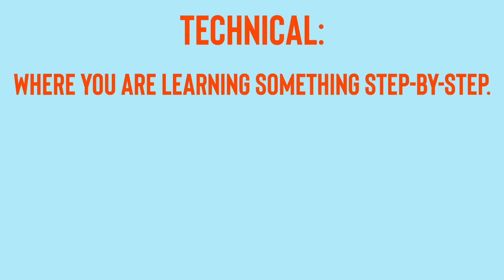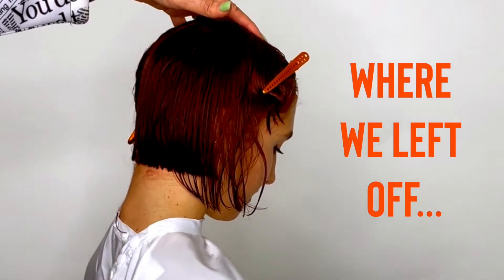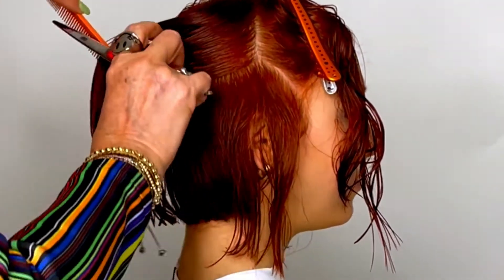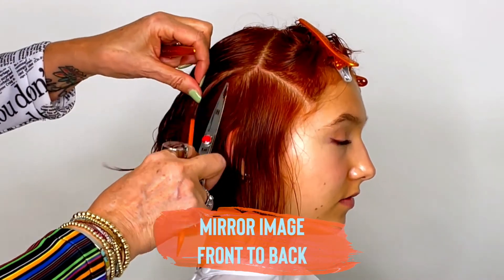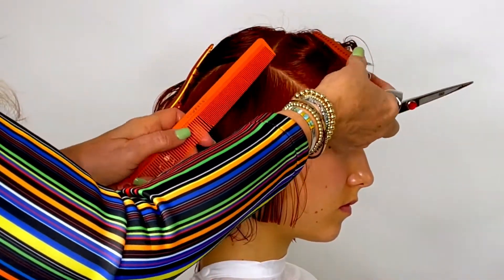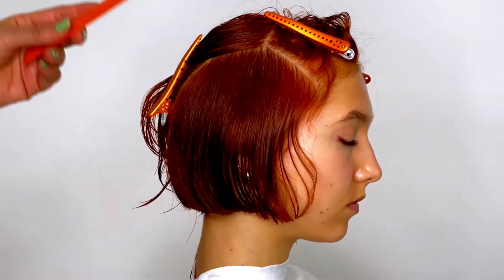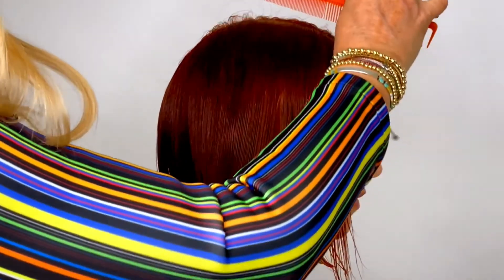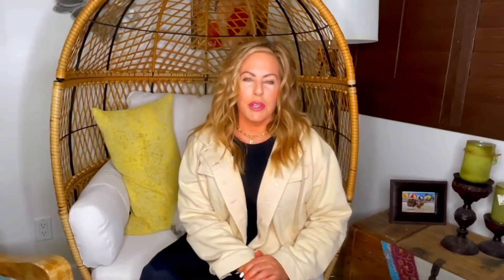THE SHORT BOB HAIRCUT TUTORIAL CLASS - PART 2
This is the full tutorial to creating a short bob haircut.

In this hair cutting video, you'll learn how to take hair and create a sharp, short bob, I like to call THE SHOB!  Deena will help you master your craft,  and give you methodical and predictable results every time.  Leaving your clients consistently satisfied and confidently coming back, to you, for more!

If you would like to see more photos more posts of the final results can me found on my Instagram page

Deena Von Yokes